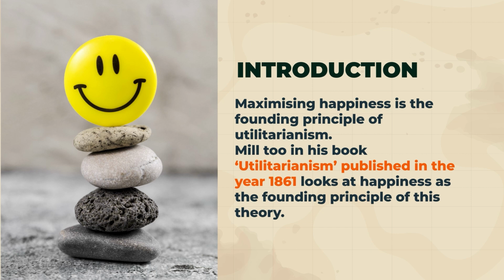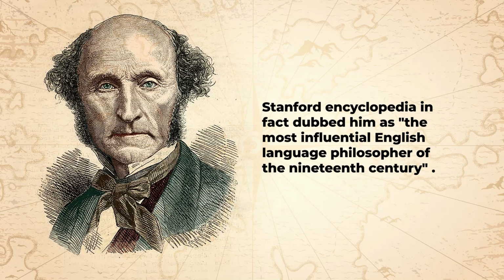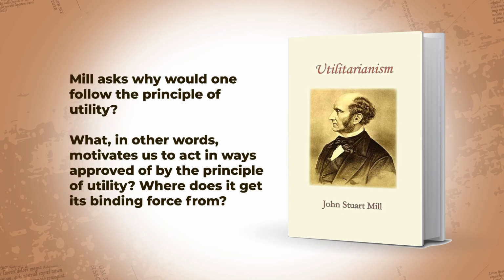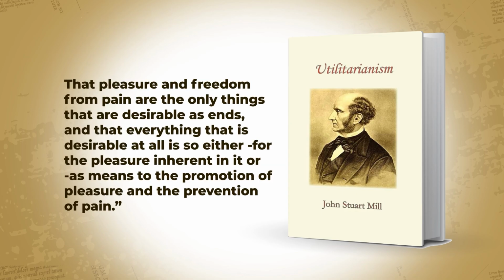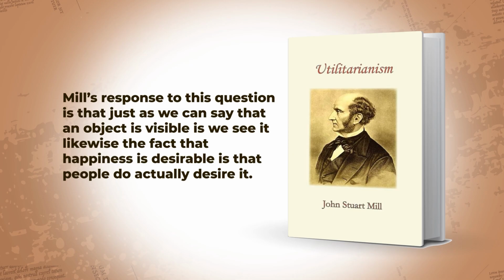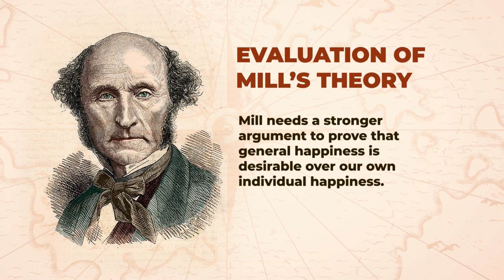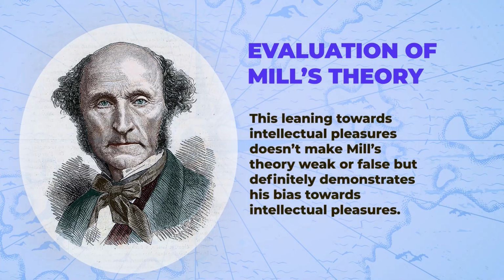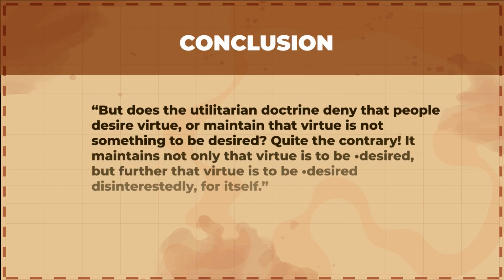J.S.Mill: Mill’s Utilitarianism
BPYI-101: Applied Ethics